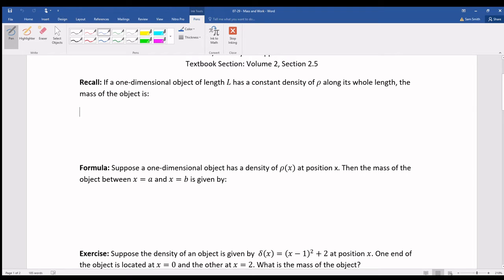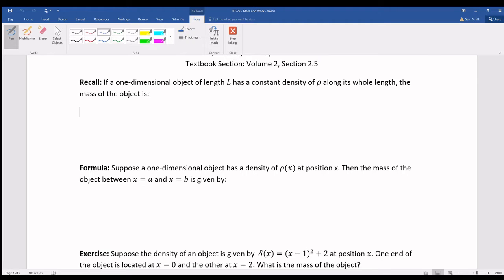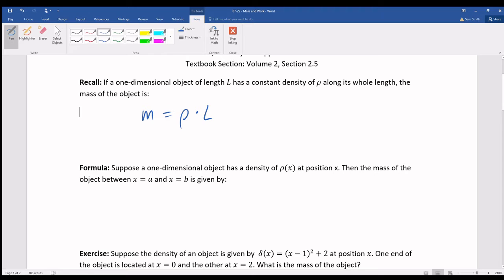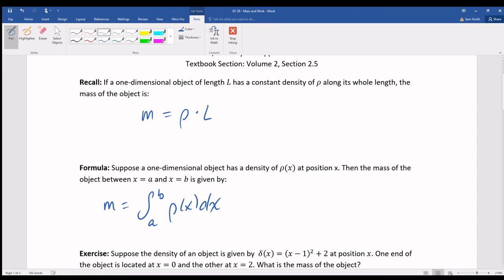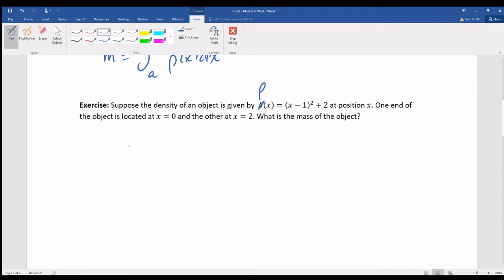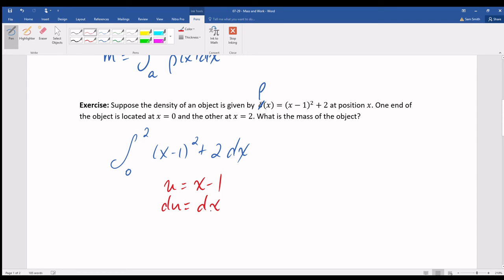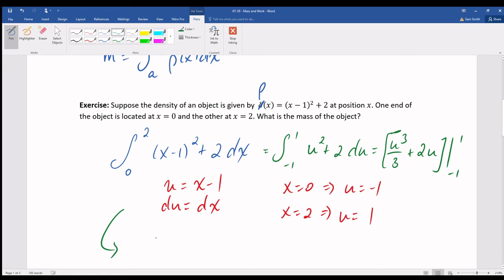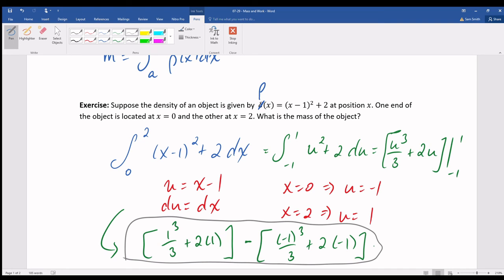Calculus II - 37 - Mass Problems